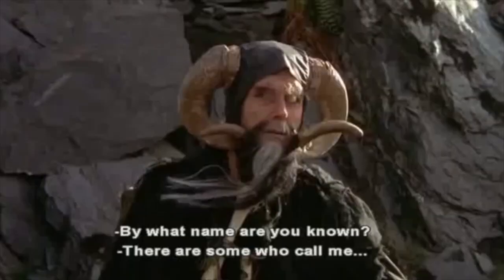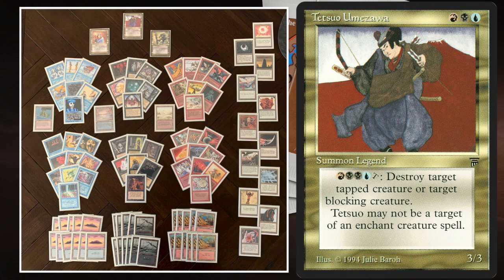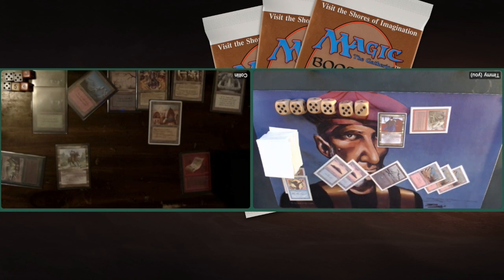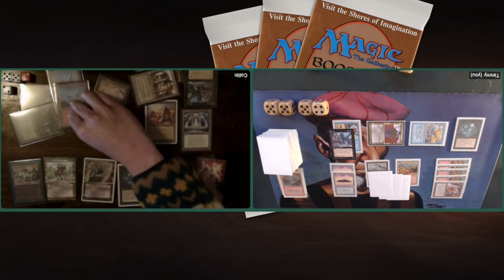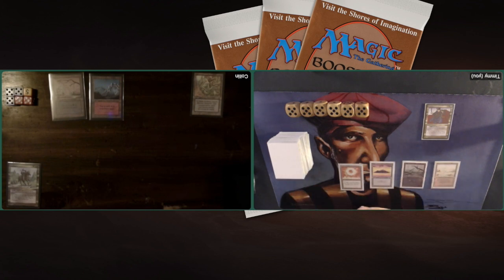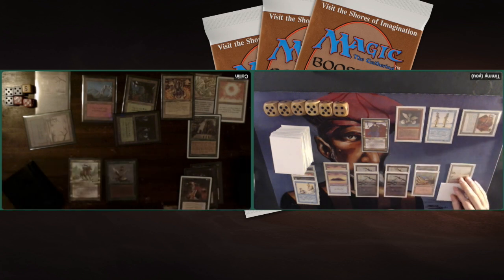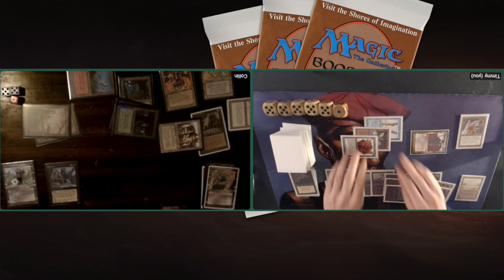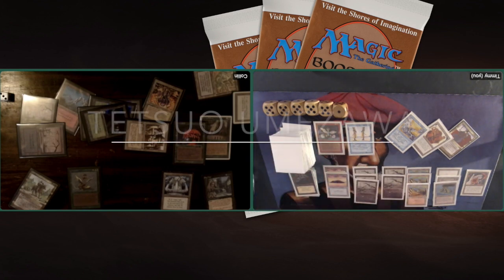EDH 93/94, Adun Oakenshield vs Tetsuo Umezawa | Old School Magic the Gathering (MTG) | 358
Elder Dragon Highlander (EDH) is a format that is usually played in a multi-player setting, but for this MTG video Collin and I made an exception. We are playing our 100 card underpowered decks against each other in today's Timmy Talks episode! Collin is playing Green, Red and Black with Adun Oakenshield as his commander. I am playing Blue, Black and Red with Tetsuo Umezawa as my commander.

Who's your favourite EDH 93/94 commander?

00:00 MTG Old School
01:13 Adun Deck Tech
05:04 Tetsuo Deck Tech

06:46 EDH Games